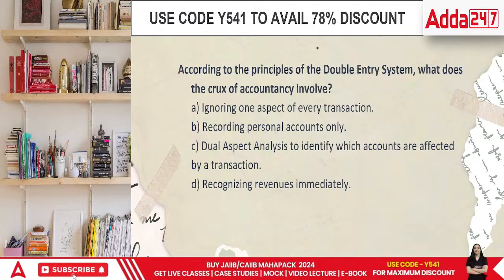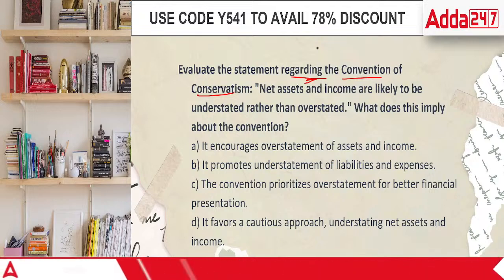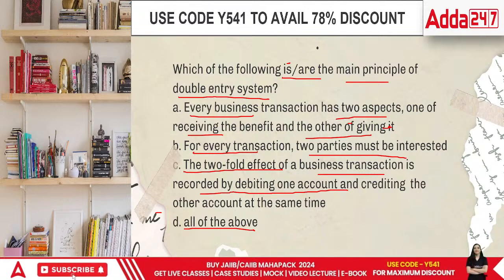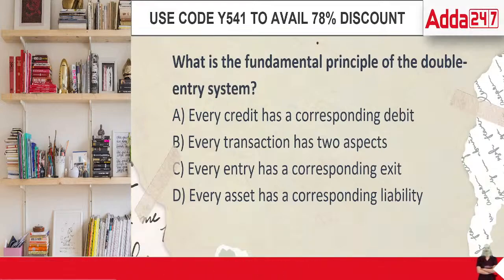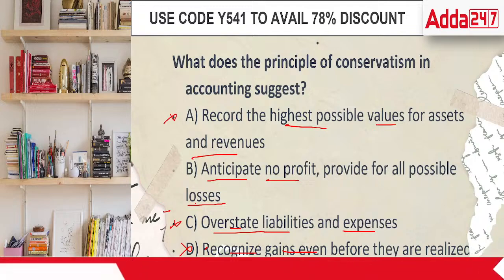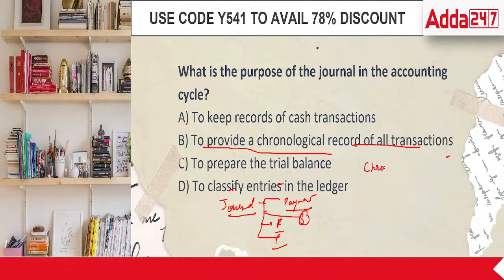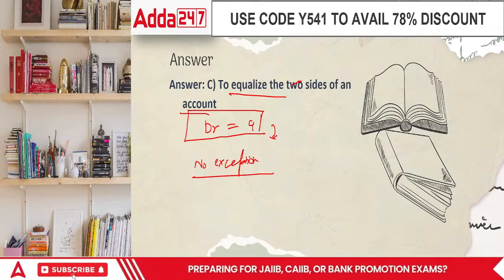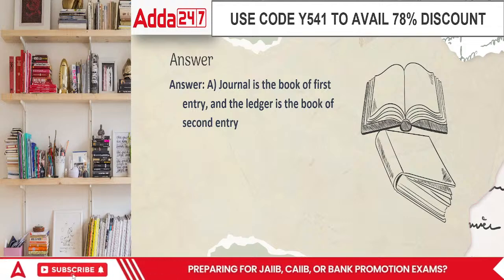JAIIB May 2024 Exam | JAIIB AFM | Basic Accountancy Procedures | English Medium | Class 10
JAIIB May 2024 Exam | JAIIB AFM | Basic Accountancy Procedures | English Medium | JAIIB Accounting and Financial Management for Bankers | JAIIB Exam Preparation 2024 | JAIIB AFM Important Questions | JAIIB 2024 Syllabus